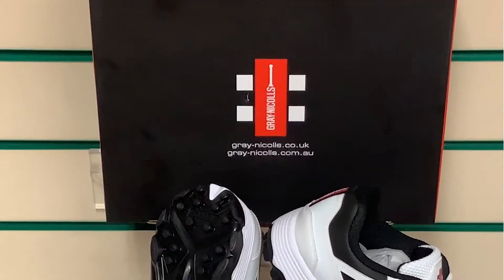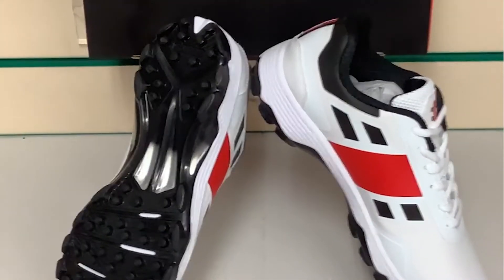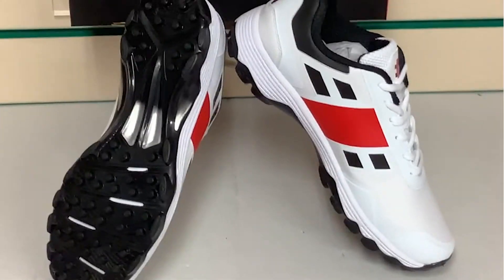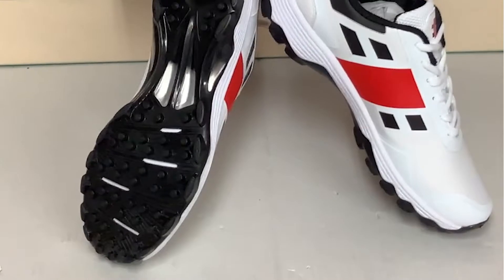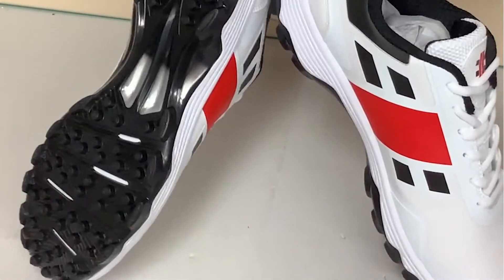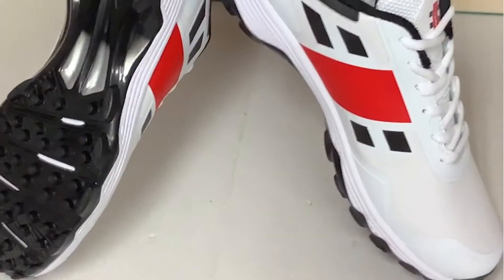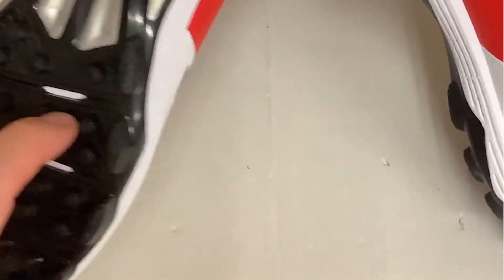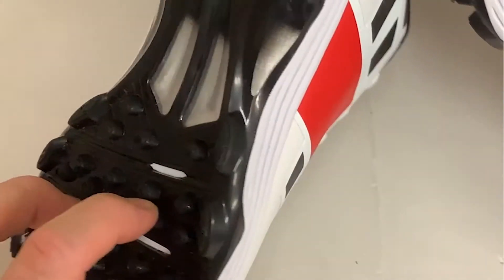Gray Nicolls Velocity 3.0 Batting Shoes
Gray-nicolls Velocity 3.0 batting shoe is an innovative solution to provide batters with lighter footwear than a spike but with better grip than a rubber.